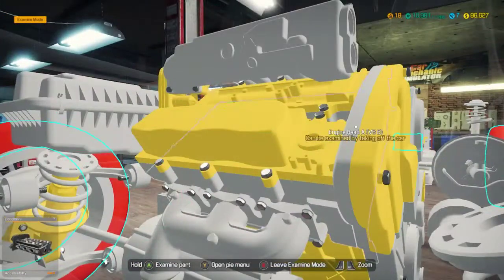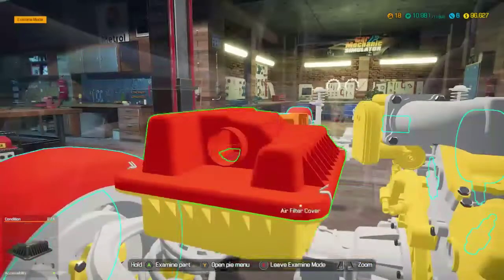Car mechanic simulator ep 5 Oddball car